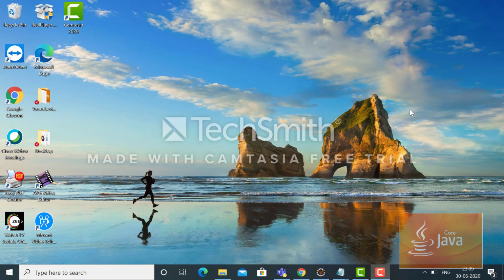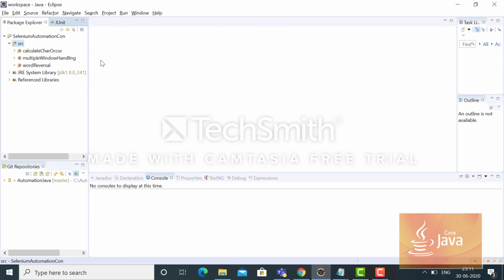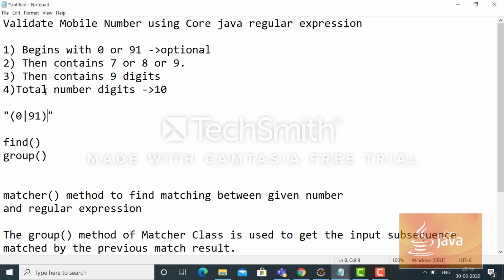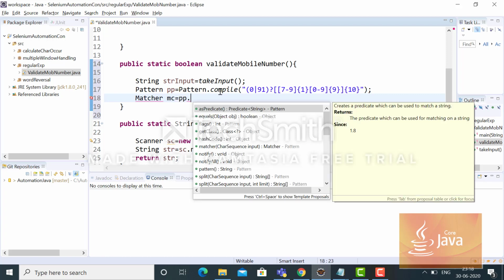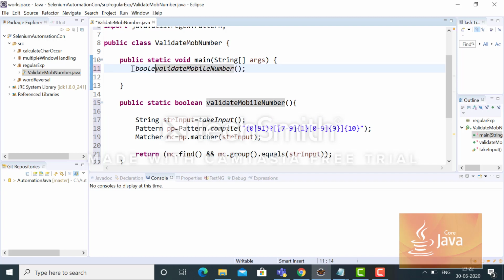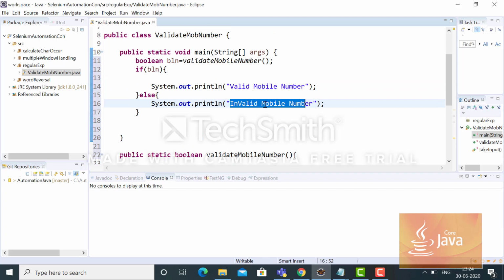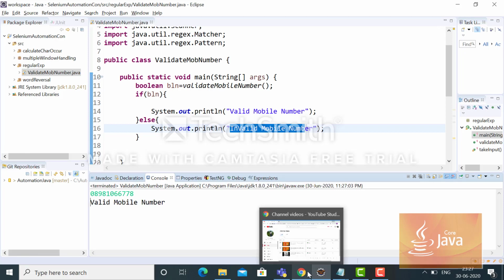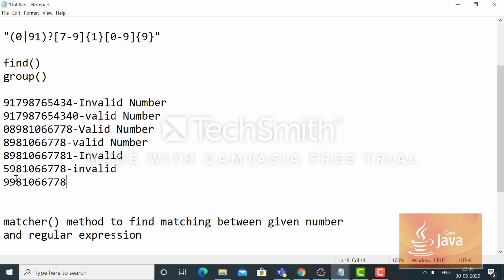Core Java Regular Expression| Validate Mobile Number using Core java regular expression